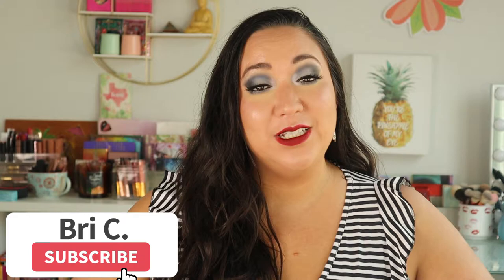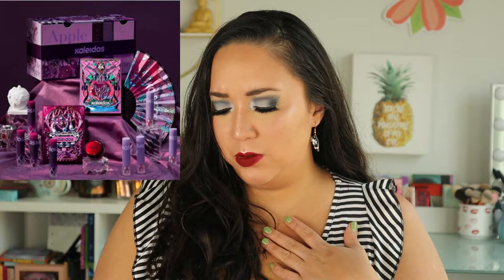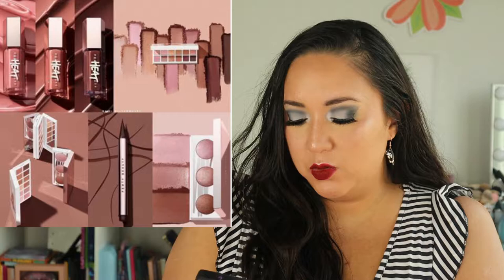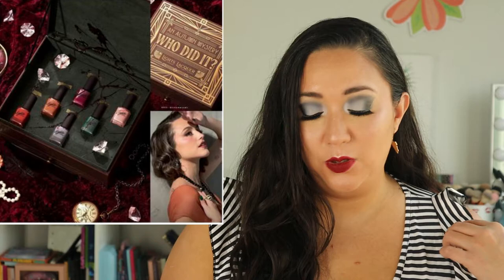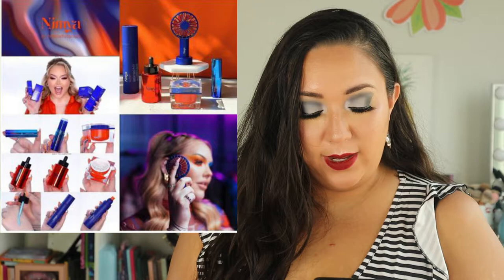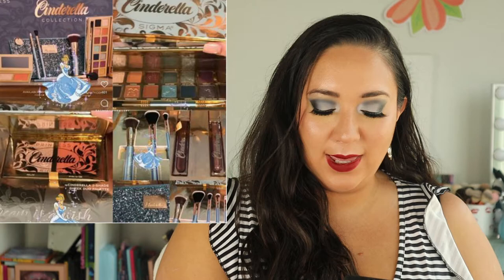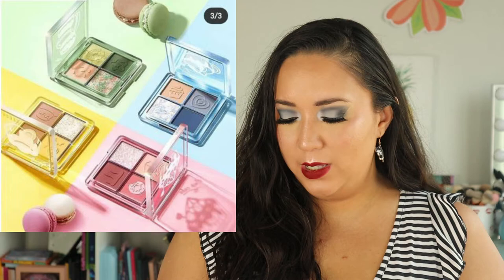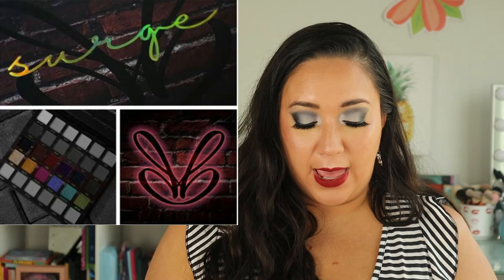NEW MAKEUP RELEASES! DO WE WANT ANY OF THIS?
Hey guys! I hope you enjoy my first ever new makeup releases video. And as always thank you so much for being here!

Links for Releases:

Kaleidos Apple Collection - Available now!

Milk Bionic Blush - Available now!

Milk Hydro Grip eye primer- Available now!

Colourpop Fresh Kiss lip creme - Available now!

Fenty new release- Available now!

One Size setting sprays- Available now!

Lights Lacquer Who Did it? Collection - Available now!

Lime Crime Bushy Brow Promade Pencils- Available now!

Too Faced Too Fem w/ Butter Flies- Available Spring 2022

Lolavie Glossing Detangler- Available now!

Hipdot X Gamenight - Available now!

Physician Formula Butter Buddies Collection- Coming soon!

Armani Beauty Eye to Kill Eccentrico Palette- currently out of stock

Sydney Nicole Adams X Alien Cosmetics Hauntingly Glamorous - sold out

Zeesea Dessert Collection-Available now!

Ace Beaute Falling for you palette- Available now!

Flower Beauty Forbidden Fruit Palette- Available now!

Kole_Mua X Midas Served Soft Palette-  9/16 9am Pst

Makeup I'm Wearing:
YSL Nu Look Bare Skin Tint (NU10)
One Size Turn up the base concealer (medium 1N)
NYX HD Pressed Powder
Too Faced Perfect Peach Powder
Elf bite size brow palette (dark brown)
NYX Lift and Snatch brow pen
Nabla Serial Liner
Elf Big Mood Mascara